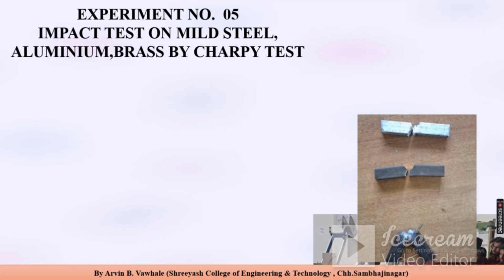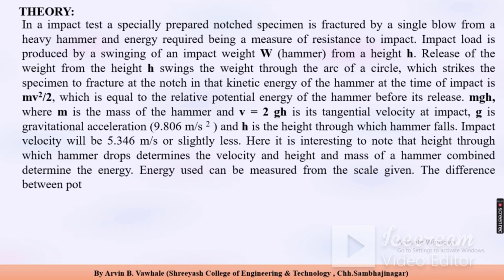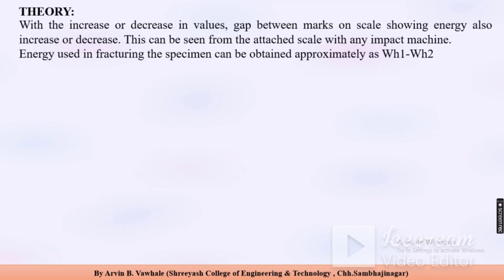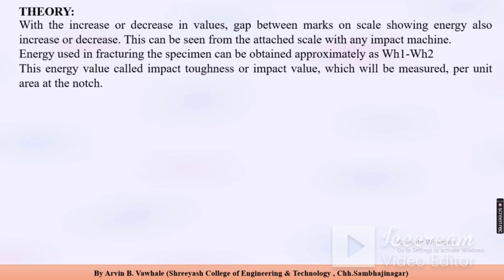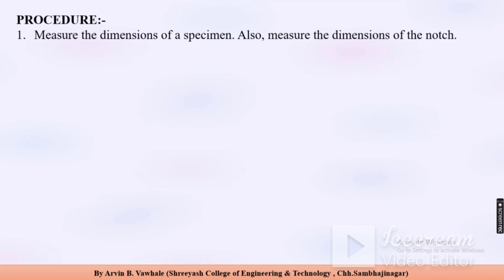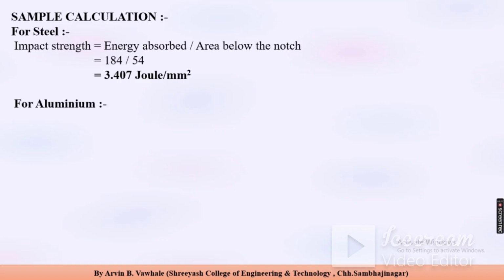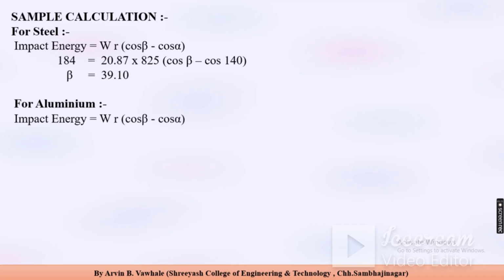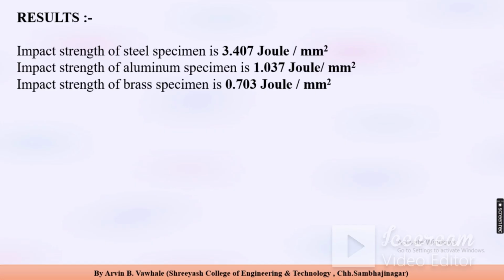Experiment No.5 IMPACT TEST ON MILD STEEL, ALUMINUM, AND BRASS BY CHARPY TEST